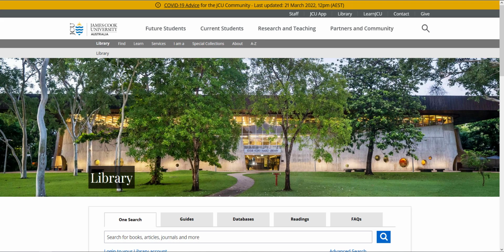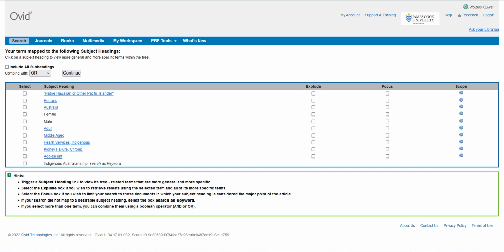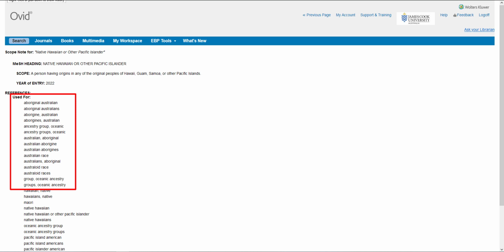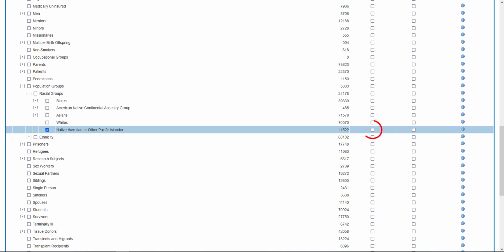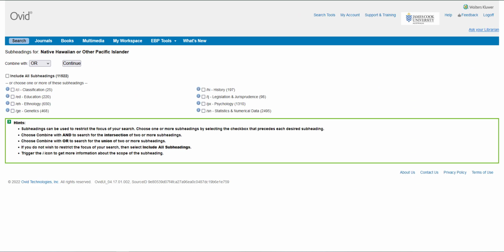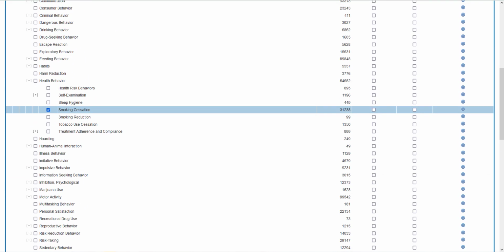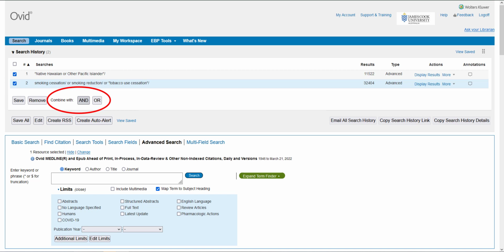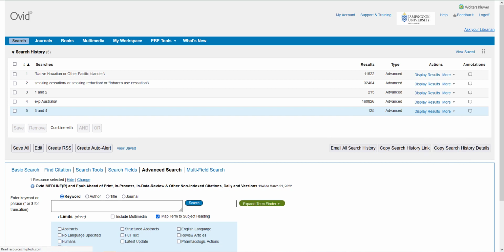Searching Medline Using MeSH